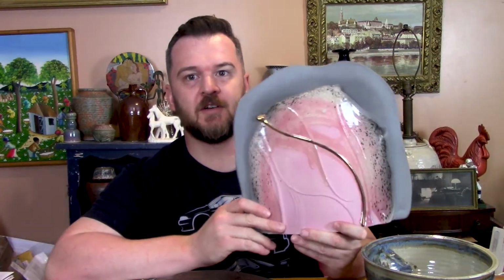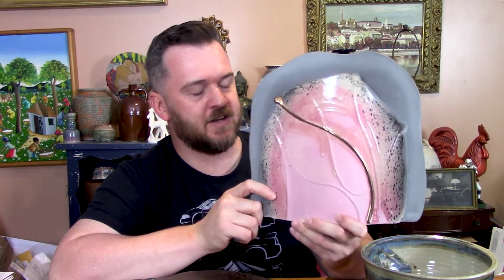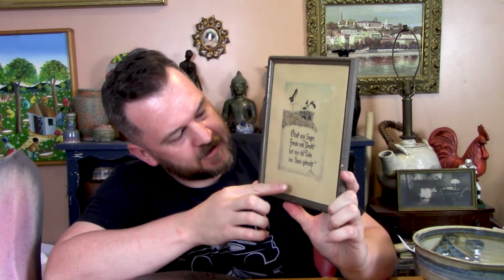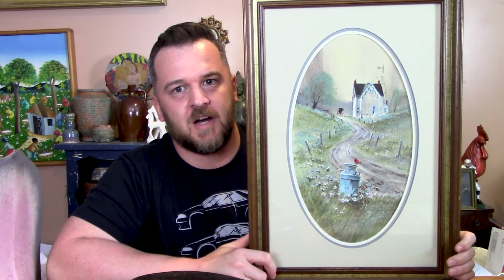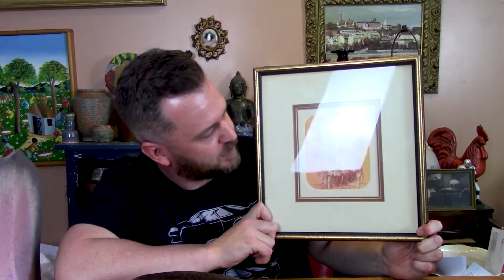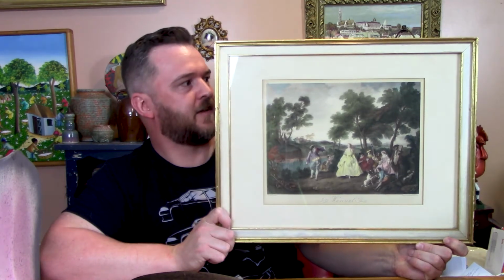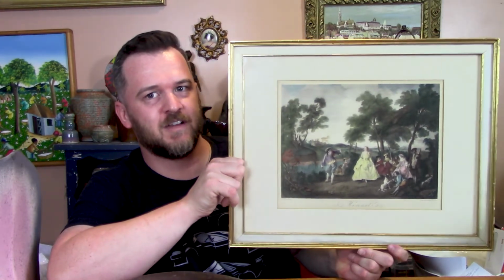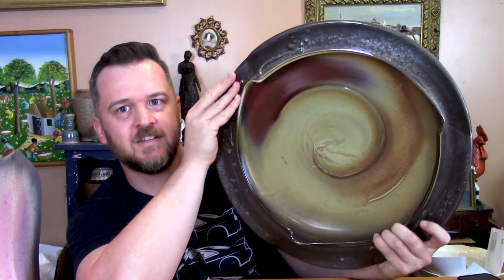Thrift Store Finds to Resell Including Steven Hill Pottery!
I found some great treasures, including a huge hanging pottery piece by Steven Hill!

People donate and discard thousands of valuable antiques and vintage items to thrift stores every day. With the right knowledge and some attention to detail, you can buy those items at extreme value and resell them online for big profits!

Equipment I Use:

Canon Vixia HF R800 Camcorder
Takstar Shotgun Mic
HPUSN Softbox Lighting Kit
DJI OSMO Mobile 3
GVM LED Camera Light
Joby GorillaPod